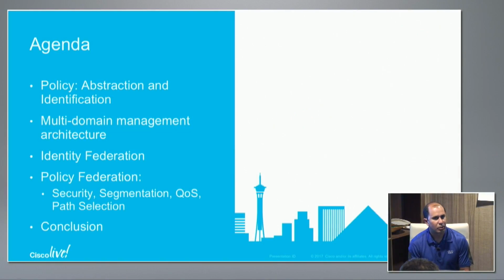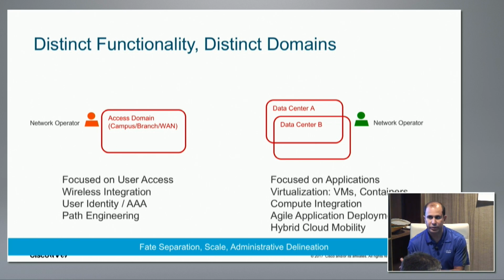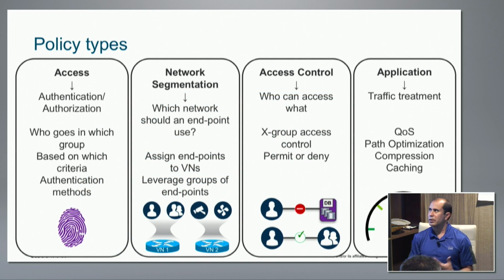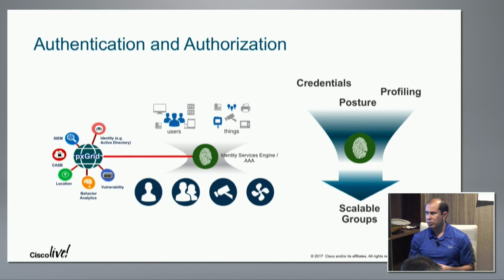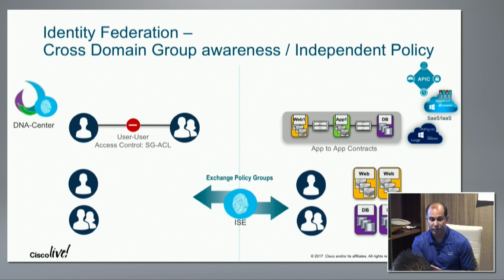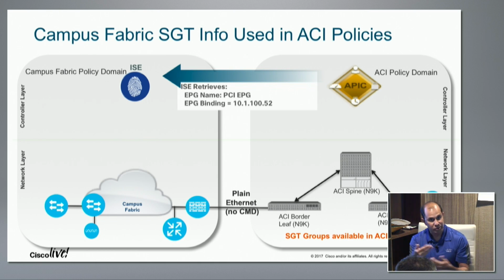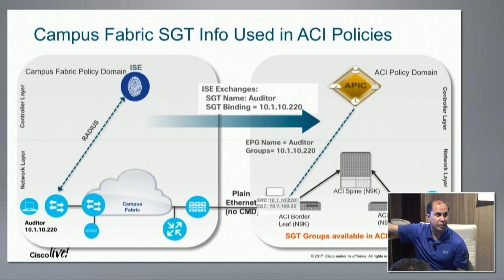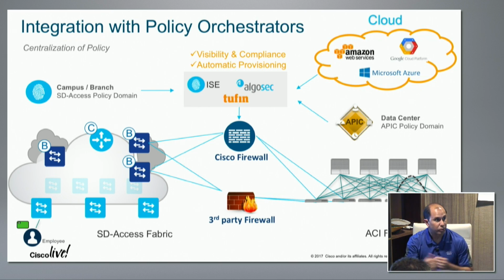Cisco Policy Federation - Normalizing Policy Across any Domain with Victor Moreno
Victor Moreno, Distinguished Engineer at Cisco, reviews that network, security and cloud operations remain very much domain specific tasks with domain specific functionalities, yet the behavior across these different environments can be expressed in a consolidated policy. He explores the architecture, language and interactions that make this Federation possible across Network and Security domains of multiple manufacturers and across multiple cloud services.